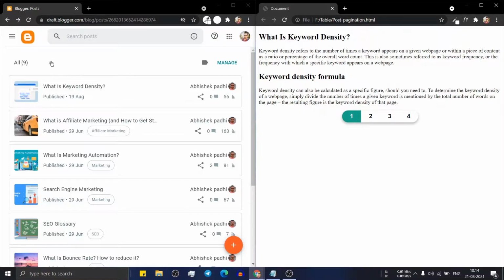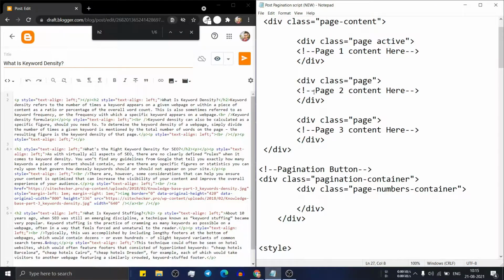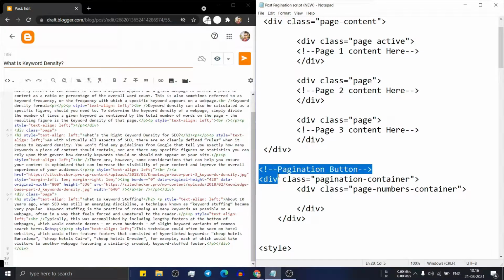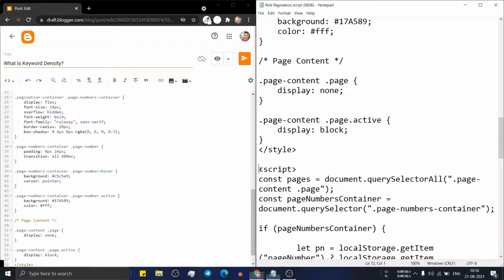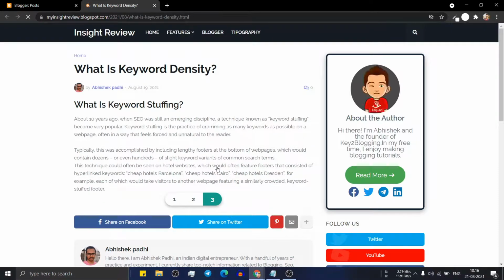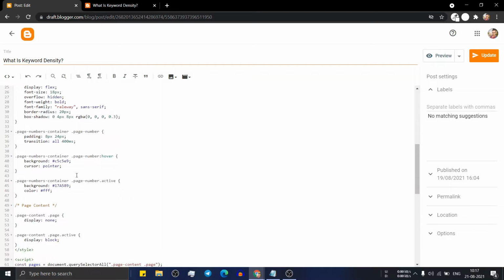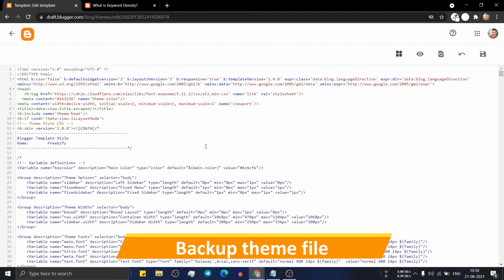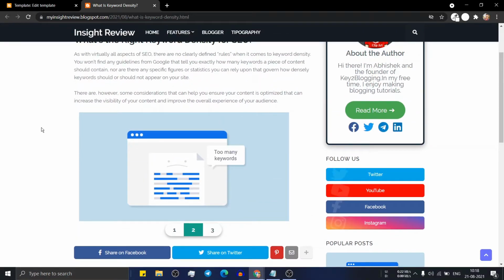How to split a long blog post into multiple Pages - Post Pagination in Blogger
In this video, I will show you how you can add post pagination to your Blogger website.

With this Post pagination, you can split a long blog post into multiple Pages in Blogger.

so, users can easily navigate to different sections of the blog post easily & it provides a better user experience to the readers of your website.

Here, we will use HTML, CSS & Javascript to split blog posts into multiple pages and show a pagination button below every page. It helps you increase page views and earnings in your Blogger blog.